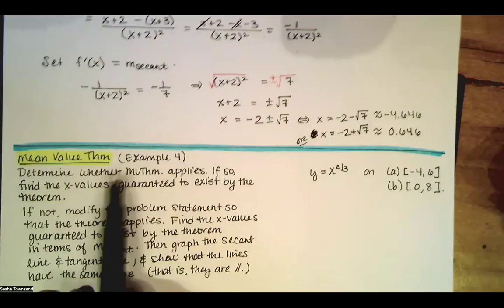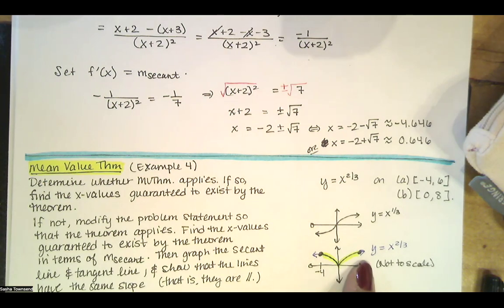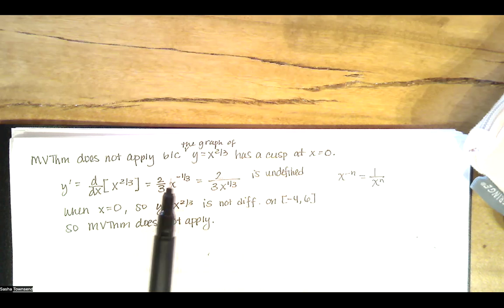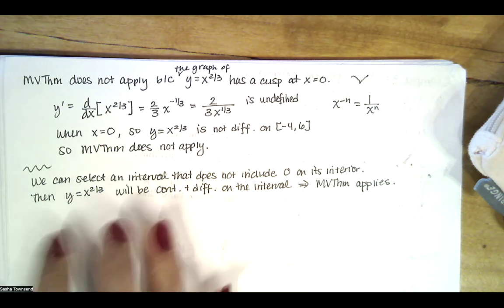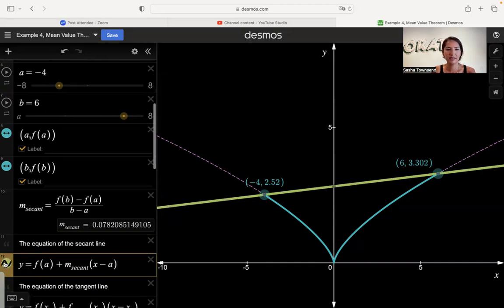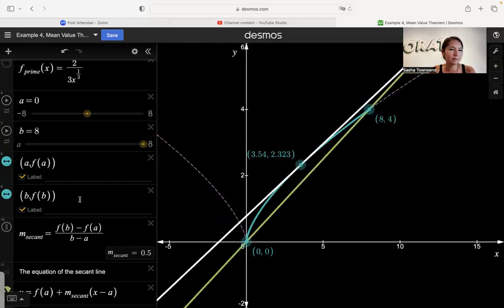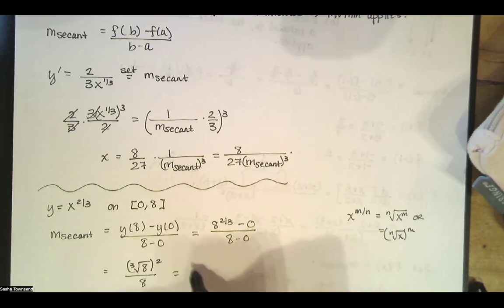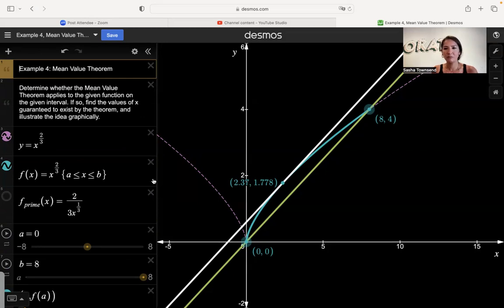3.4.2.3 Mean Value Theorem, Example 4 - Analytic Geometry and Calculus I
In this video, we discuss our final example involving the Mean Value Theorem. In this example, our function is not differentiable at a point on the interior of [a, b]. Because of this, the theorem does not apply, so we discuss how we might modify the problem statement so that the theorem does apply.